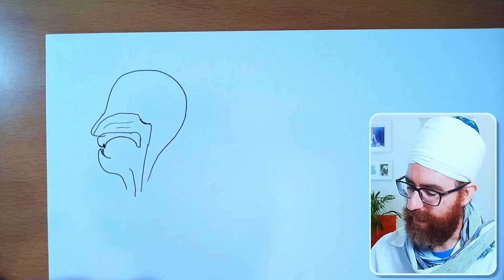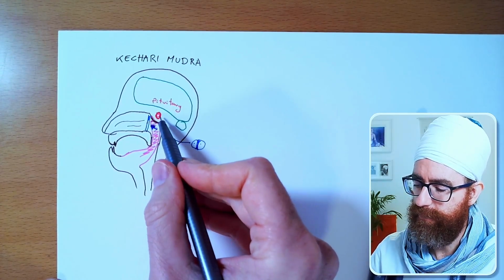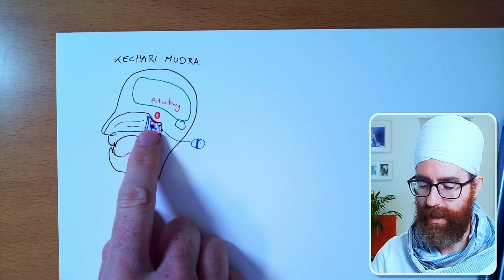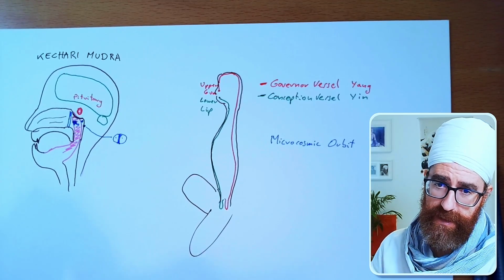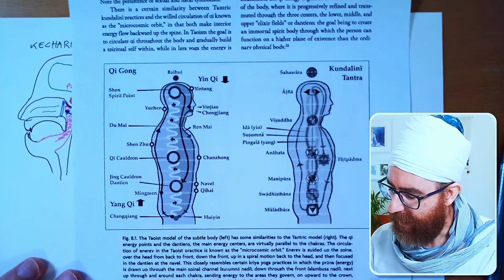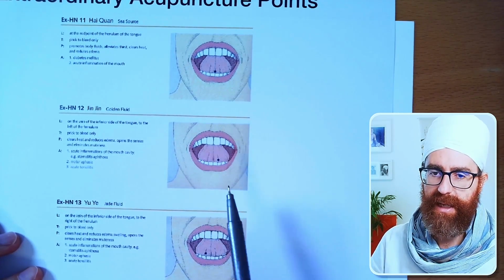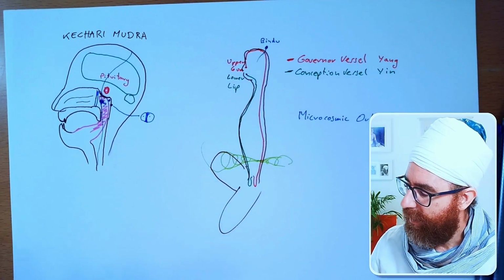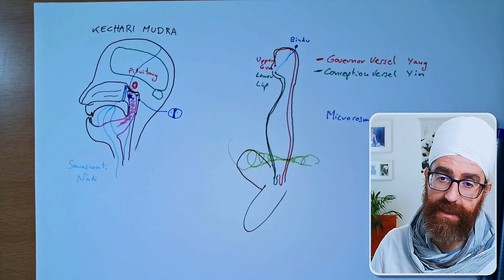Kundalini Yoga Upanishad and a Modern Adaptation of Khechari Mudra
Sat Naam,

Classical texts on yoga are often fascinating. Today we'll dive into the Yoga Kundalini Upanishad and reflect upon what it says there. We'll review the text in broad terms and then we'll focus on the key practice of khechari mudra. What is its purpose? How is it relevant today?

In many meditations Yogi Bhajan instructed to keep the tongue pressed upon the upper palate. An important benefit of that practice is a way to obtain the benefits of khechari mudra, in a way that is compatible with a modern application of kundalini yoga, without the need to cut the tongue.

In the video I also share some research from a few books:
"The subtle evergy body, the complete guide" by Maureen Lockhart, Ph.D.
"Dharana Darshan" by Swami Niranjanananda Saraswati

This video includes a short 3 min meditation from Kundalini Yoga as taught by Yogi Bhajan. We recommend you tune in before practicing it. This is especially important if you are going to practice it for longer times or an extended period of time like 40 days. To tune in chant: "Ong Namo Guru Dev Namo" and the Mangala Charan Mantra. Later close the session with the Long Time Sunshine and long Sat Naams. If in doubt you can do a quick search online and you'll find plenty of examples on how to do it.

Ardaas Singh